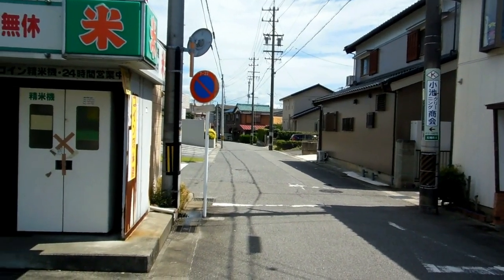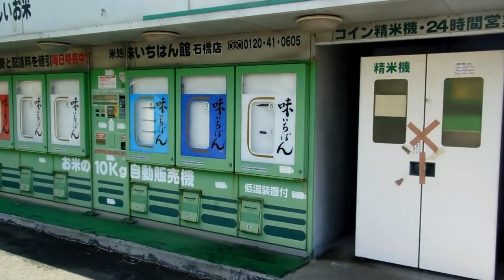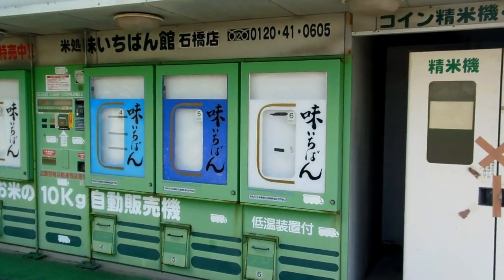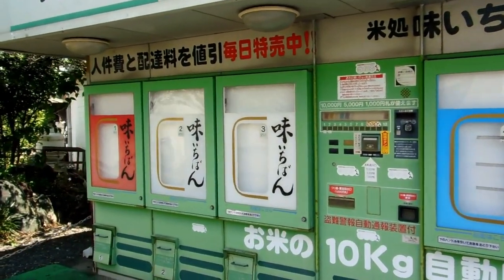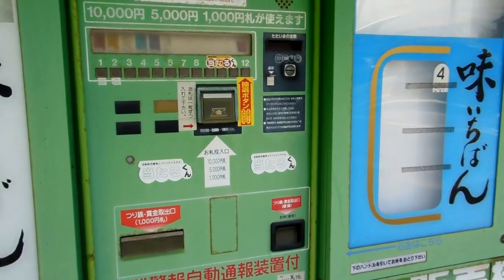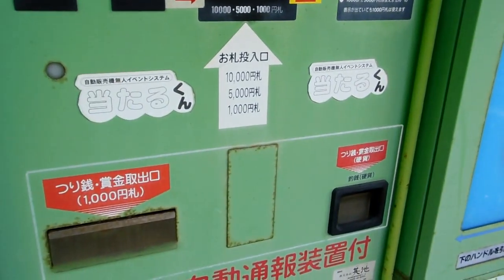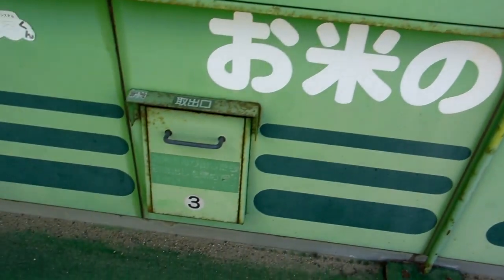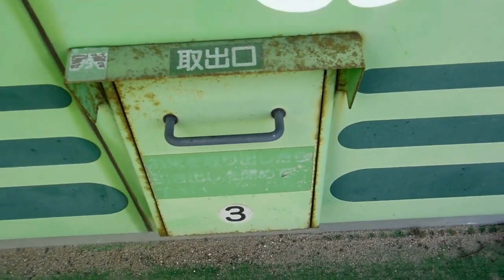Rice Vending Machine in Japan